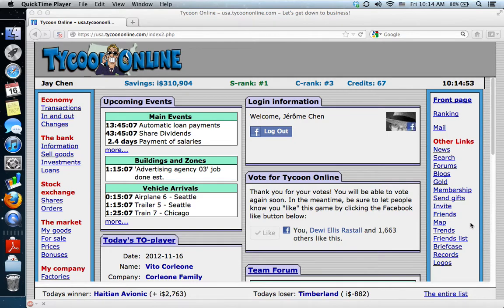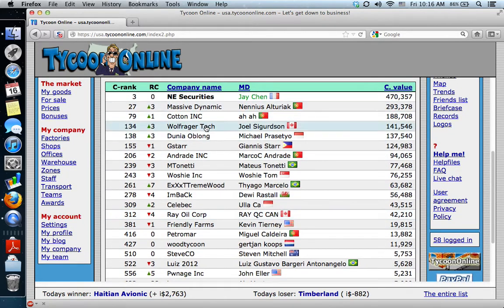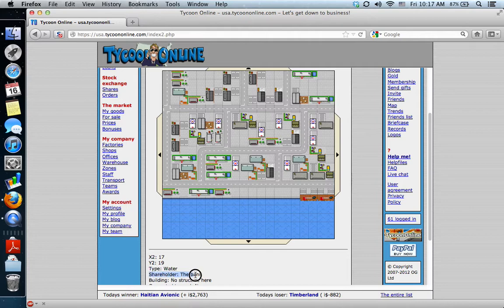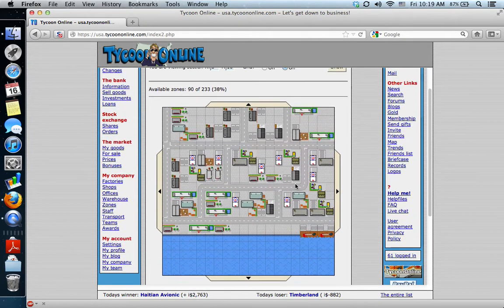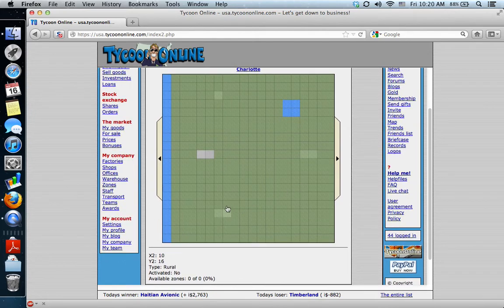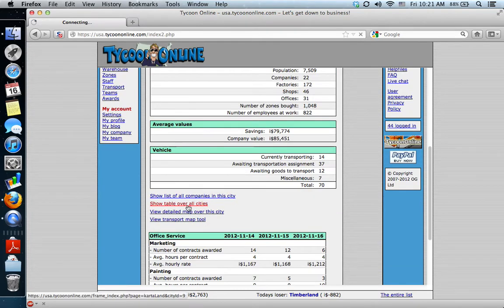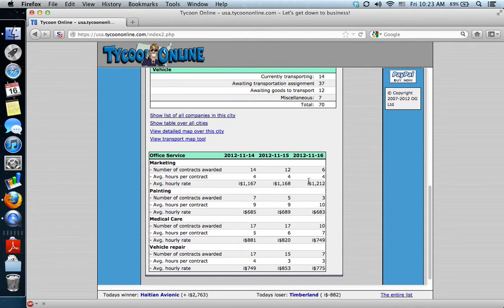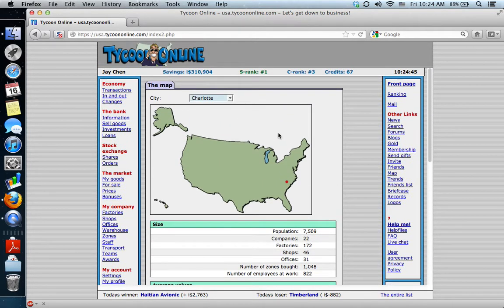Tycoon Online Lesson - Map